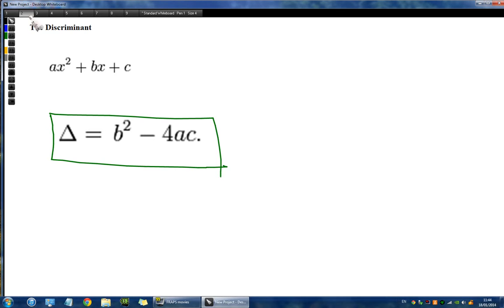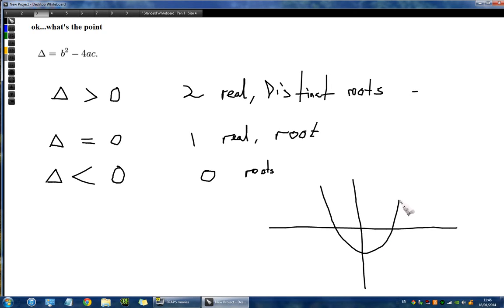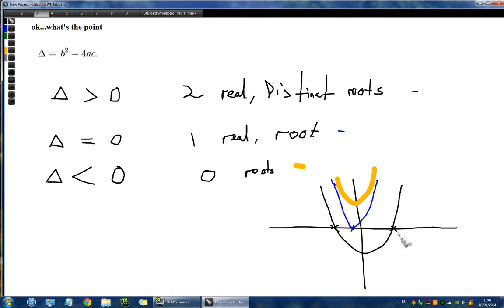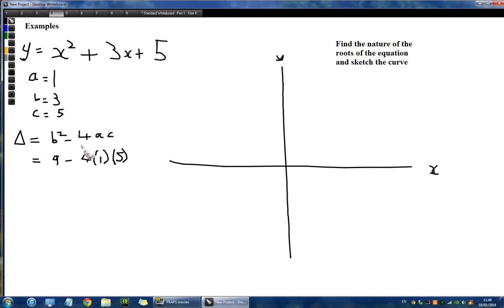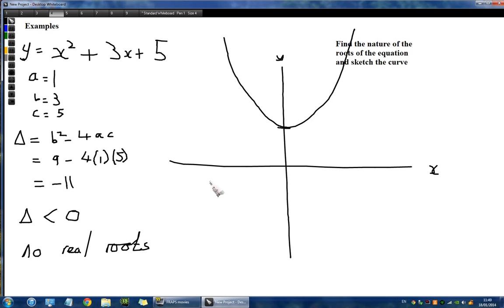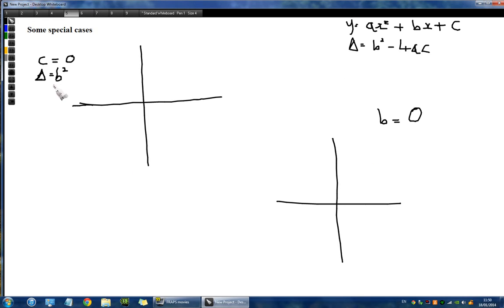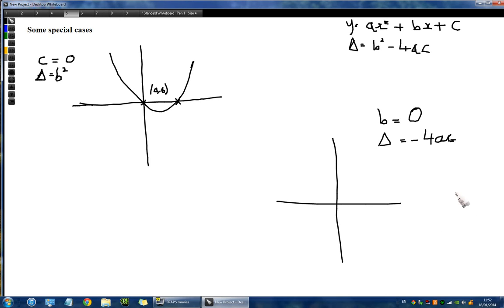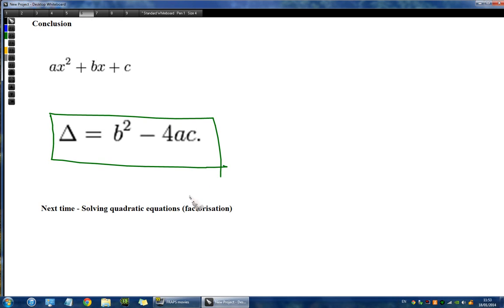The Discriminant - 16to18 Mathematics - Lecture 4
Back after a short break, we look at the discriminant of quadratic functions and how to interpret the value.